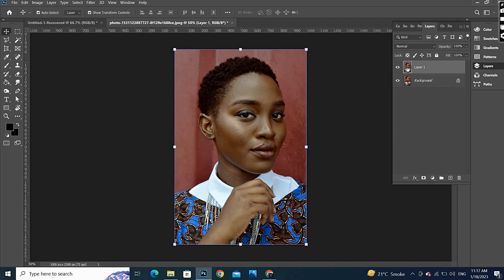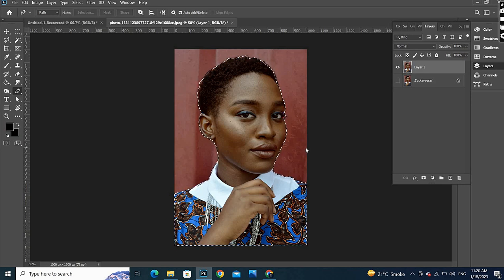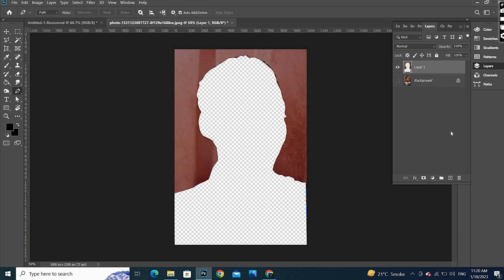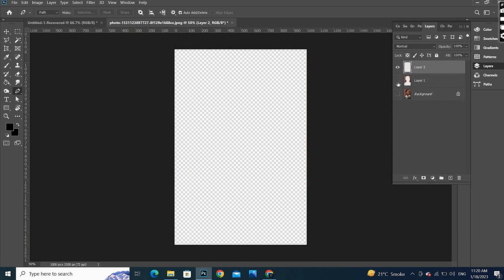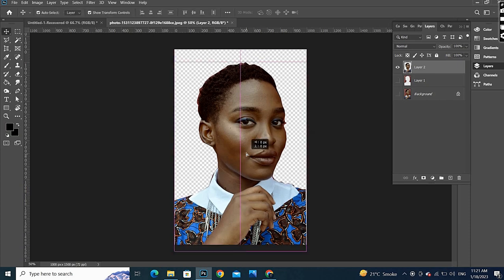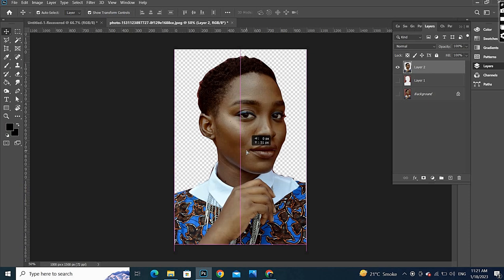✅ How To Remove Background Using Pan Tool In Photoshop 🔴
Adobe Photoshop is a raster graphics editor developed and published by Adobe Inc. for Windows and macOS. It was originally created in 1987 by Thomas and John Knoll.